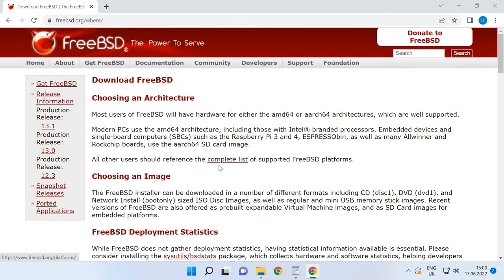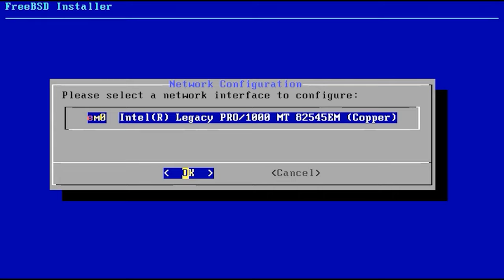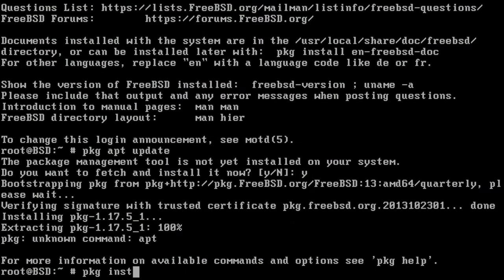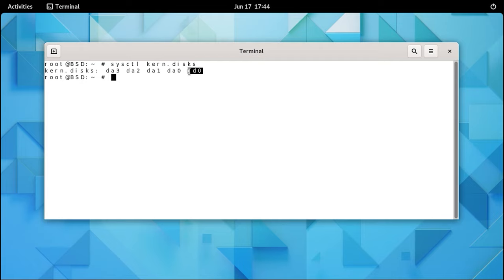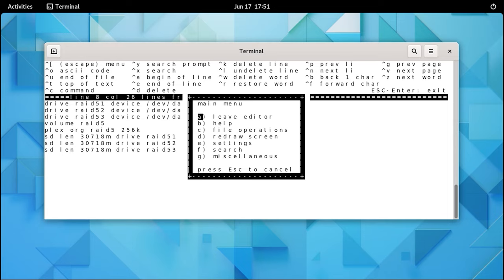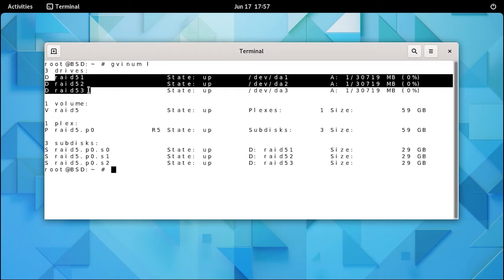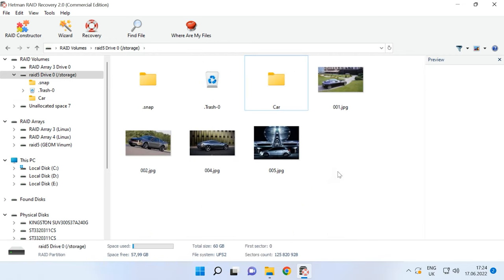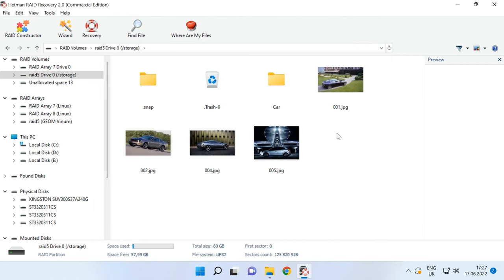How to Recover Data from GVINUM RAID on FreeBsd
⭐⭐⭐⭐⭐ Watch this video to find out how to recover data from a software GVINUM RAID 5 array based on FreeBSD operating system. I’ll show you how to install the latest version of FreeBSD with the GNOME Graphic Interface, and also how to create and configure a software RAID 5 with three hard disks.
Gvinum is a control utility of a logical volume manager and how the Vinum volume manager is implemented in GEOM.
It underwent many changes since the initial import in FreeBSD version 5.0. However, as of early 2020, gvinum has been deprecated. At this time it is seen as mostly unmaintained, and inferior to ZFS for most purposes. Yet some people do use it to organize their data storage systems.

📚 Content:
00:00 – Intro
00:51 - How to install FreeBSD
04:10 - Installing GNOME Graphic Interface
05:55 - How to build a RAID 5 system
09:37 - How to recover data from RAID5 on FreeBSD GVINUM
11:55 - How to build a RAID manually